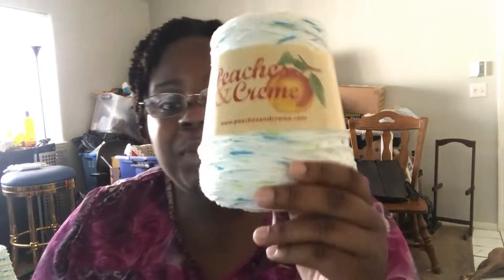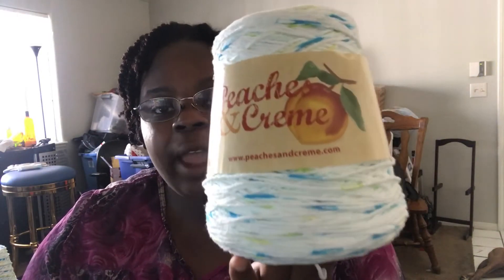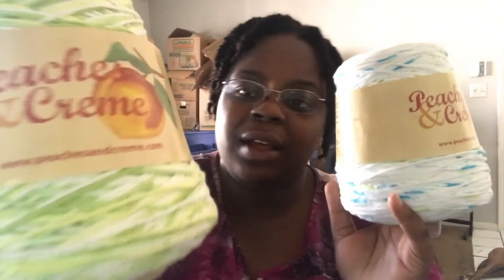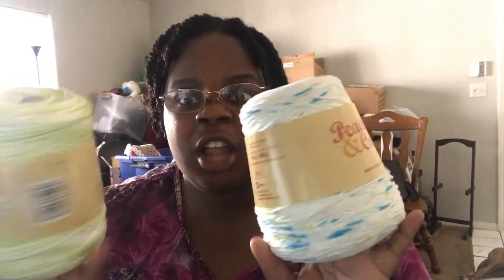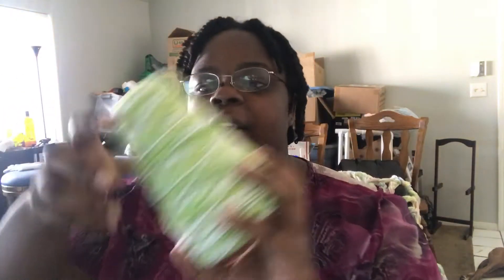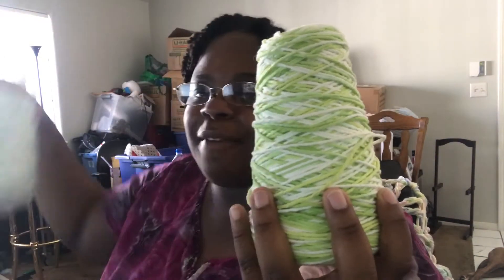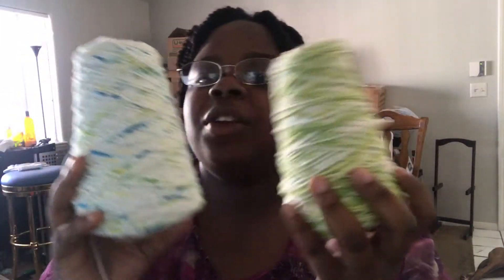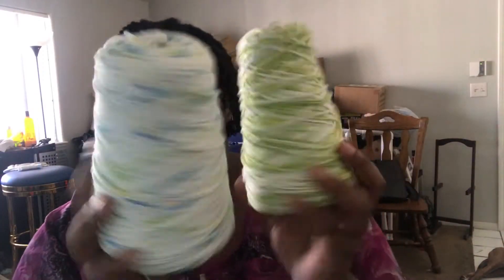FITS CAL Materials, Rules, and Dates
FITS CAL DATE: 6/28/17-7/19/17

Materials:
6.5mm(K)
5.5mm(I)
4ply Cotton Yarn (or yarn of your choice)
Stitch Markers
Darning Needle

Rules:
Must make Summer Solstice Cover Up
Can make any beach/summer related garment for an extra entry
Can also choose to make an accessory (beach bag, sandals, etc) for 2 extra entries
Any other entry of an accessory (after the first one) counts as 1 entry